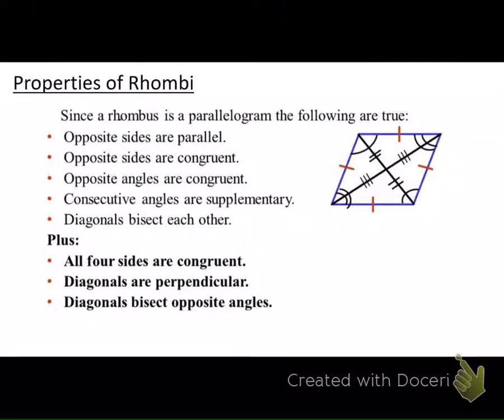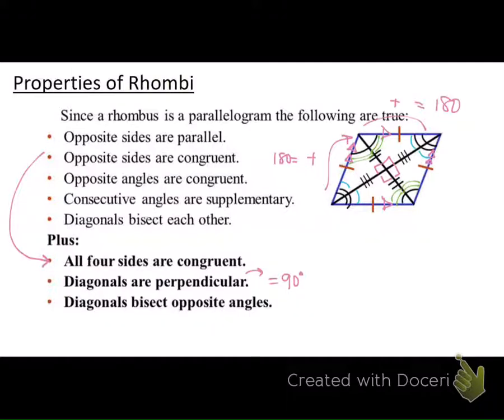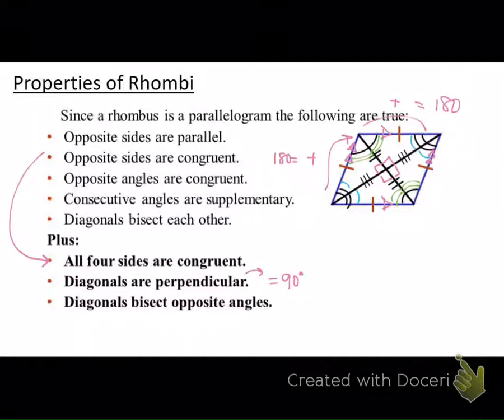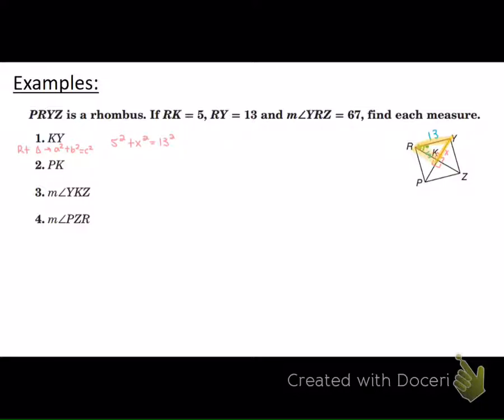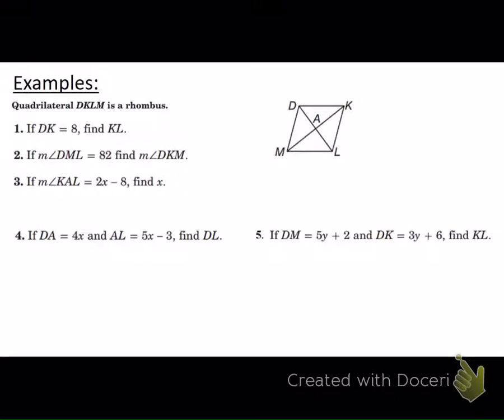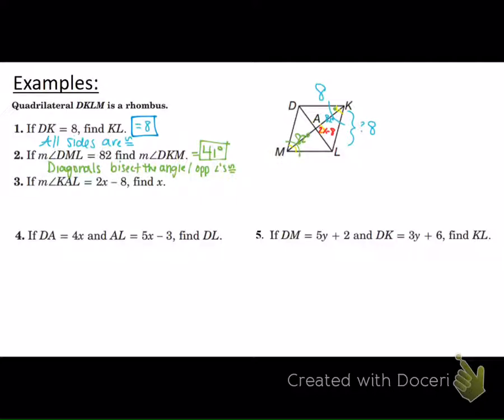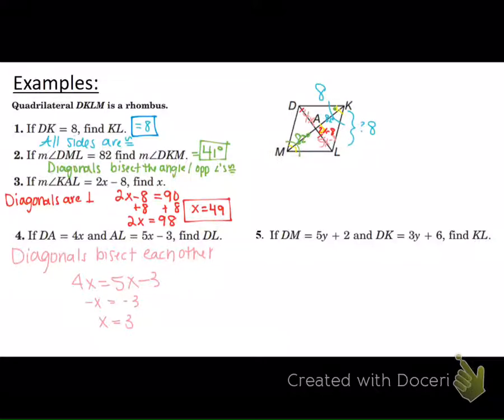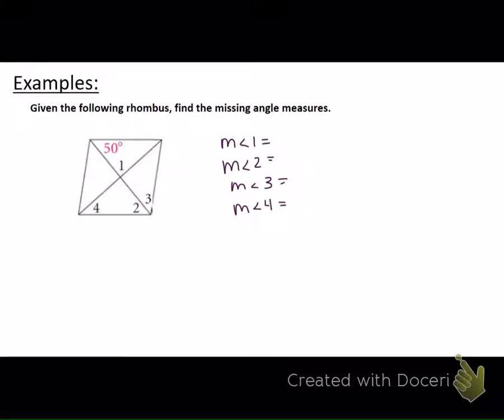Proofs for Rhombi